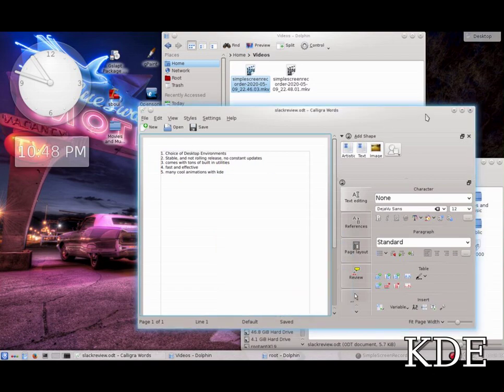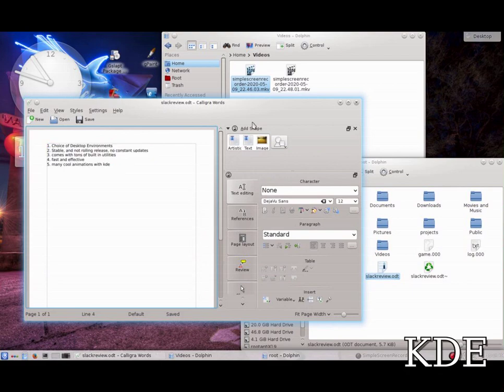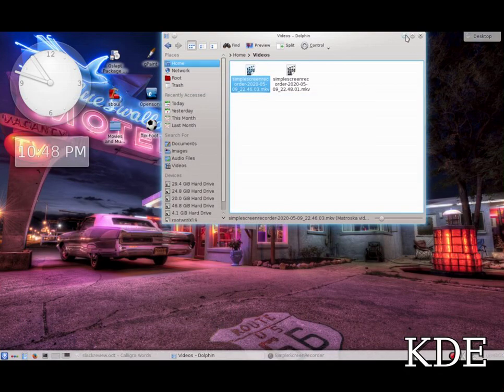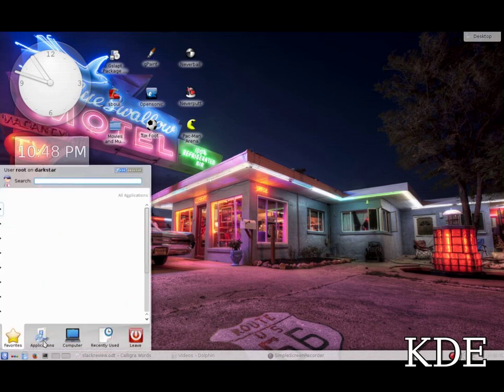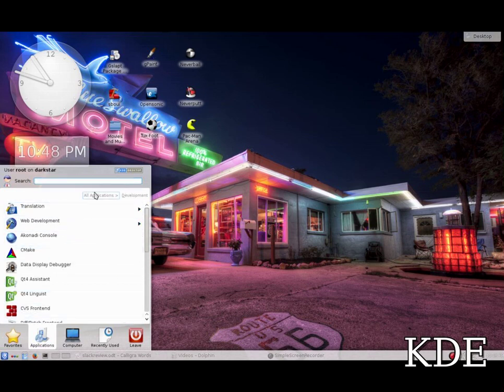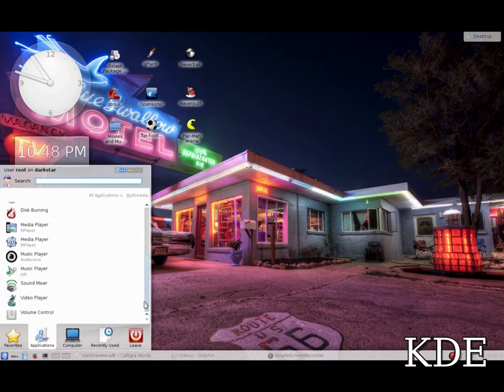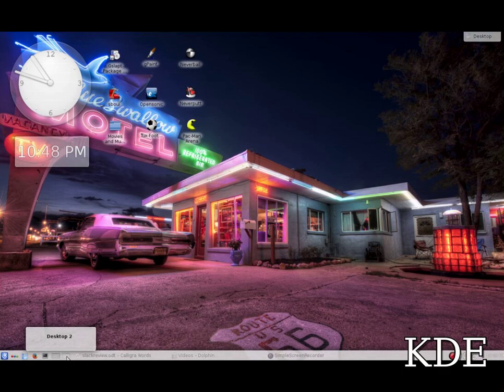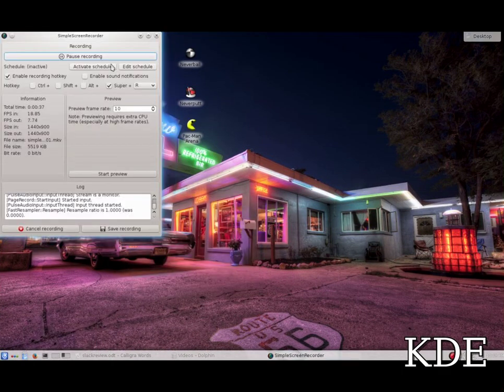Why you NEED to get Slackware Linux TODAY! | Just Plain Tech (JPT)